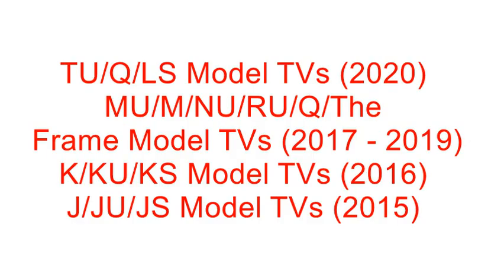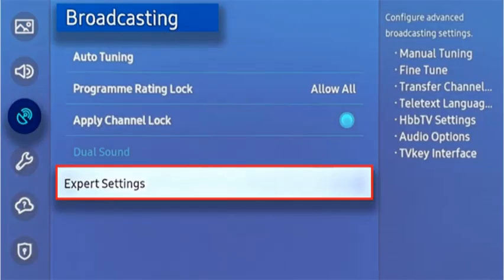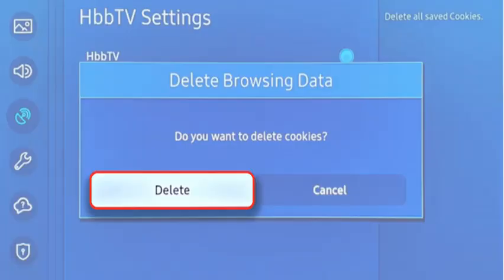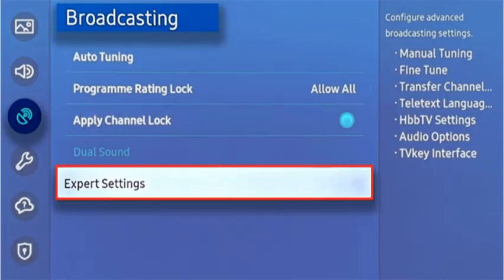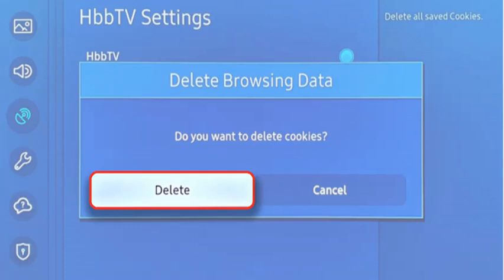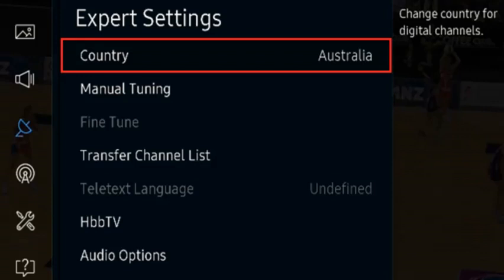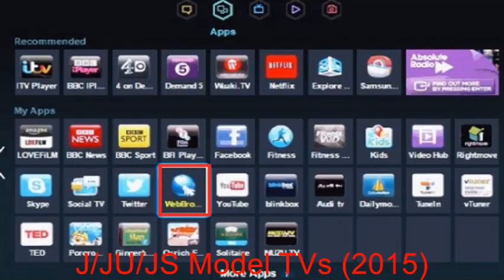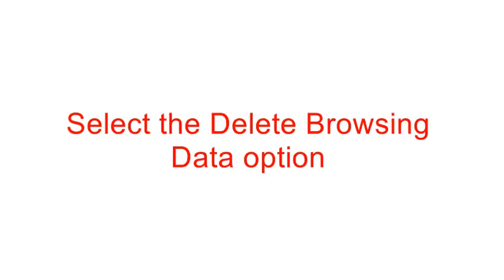How to clear cache and cookies on Samsung Smart TV | How to Clear App Cache and Cookies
You want to delete cache and cookies on your Samsung Smart TV. Learn how to clear the cache on Samsung TV or how to clear cookies on Samsung TV. Clearing your app cache and browsing data regularly is always a good practice not just on your Samsung Smart TV but on every device you own. Learn how to do it easily in this post.